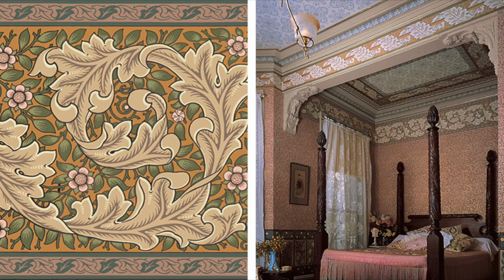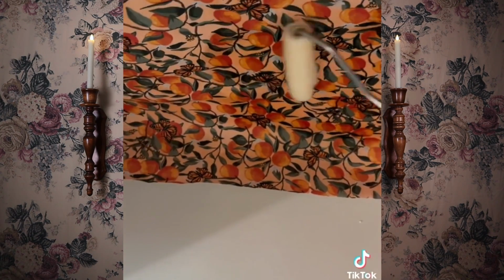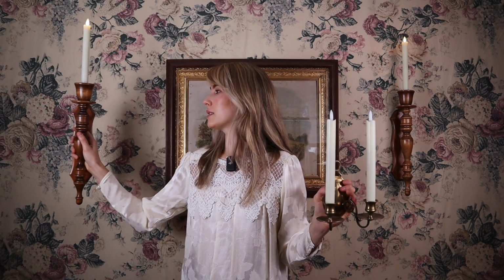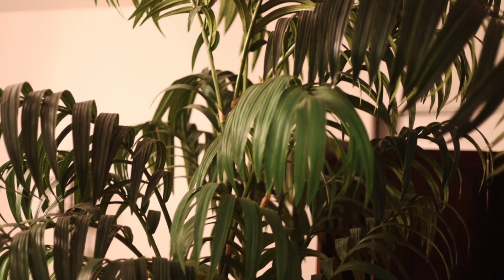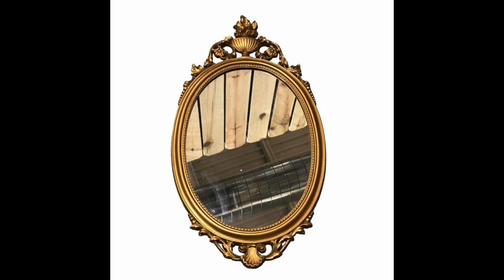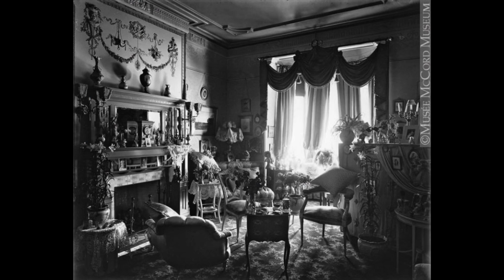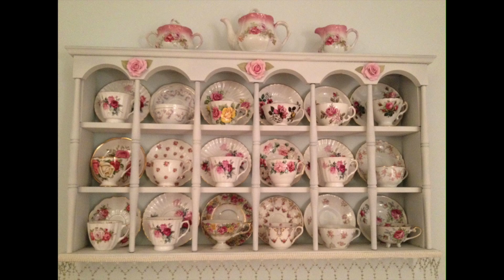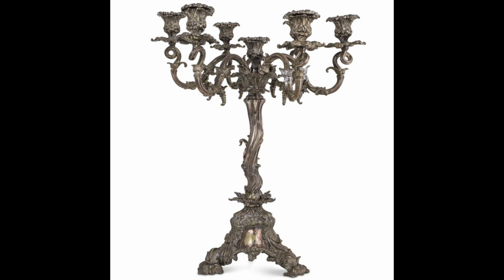Budget- friendly ways to make your home 1800s VICTORIAN 🕯️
Items mentioned:
LED candle tapers
Wall sconce candle holder
ornate frames
oil lamp

Other Victorian inspired items:

📷 𝙲𝚊𝚖𝚎𝚛𝚊 𝙶𝚎𝚊𝚛📷
Camera 1
Camera 2